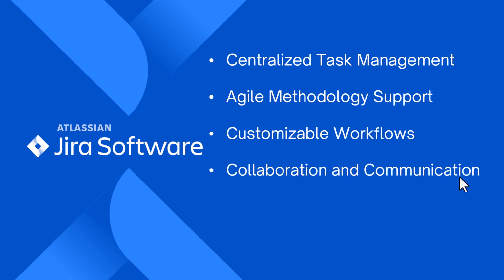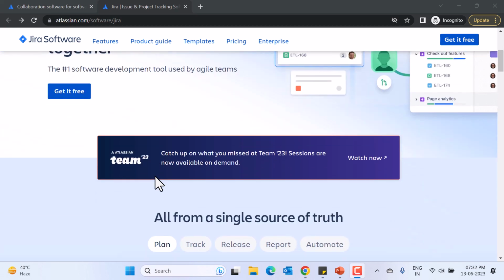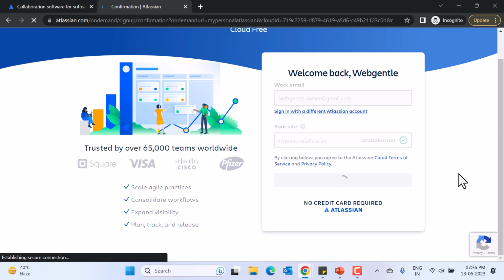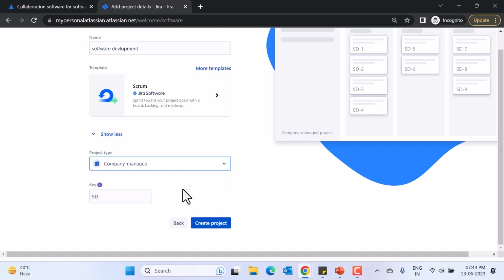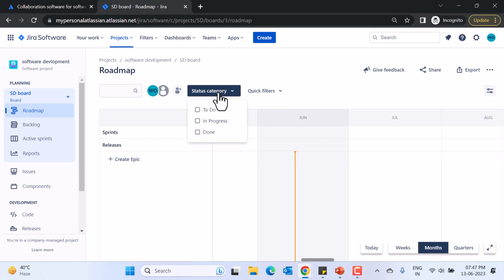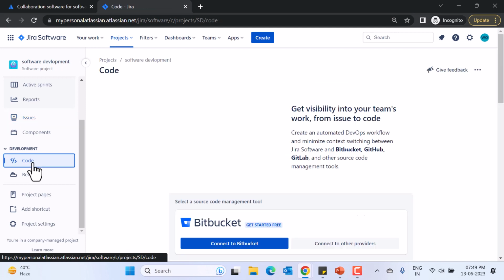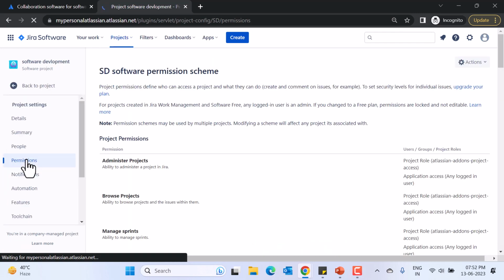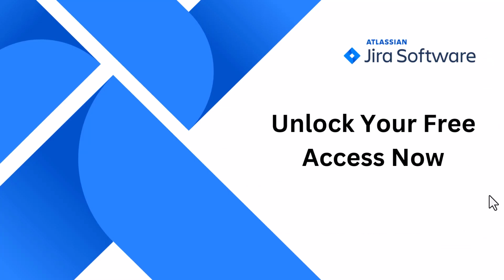What is Jira and how to use JIRA | Jira Software Tutorial | Jira Software Overview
what is jira and how to use Jira software for free and how you can increase team productivity with Jira software. Jira Software is a free agile project management tool.
chapters:
overview of jira software : 0:22
create jira software account: 3:39
add or remove columns in jira boards: 08:37
backlog in jira software: 8:53
roadmap in jira cloud: 9:06